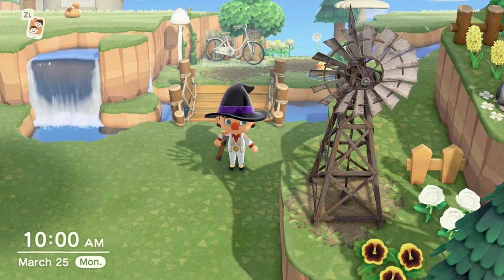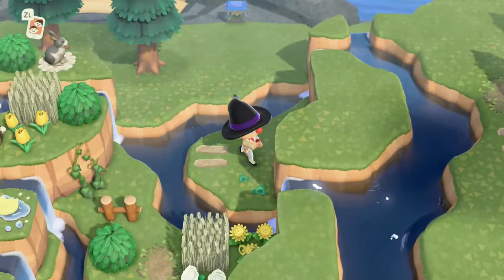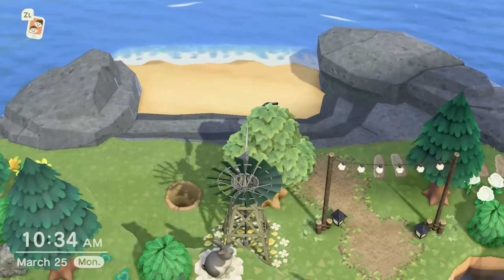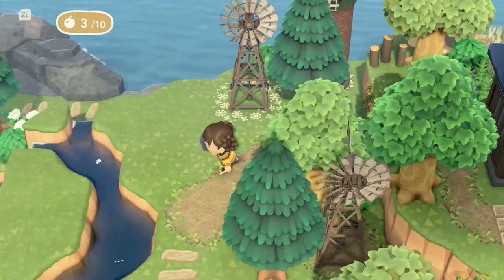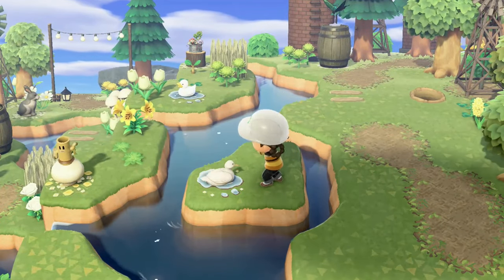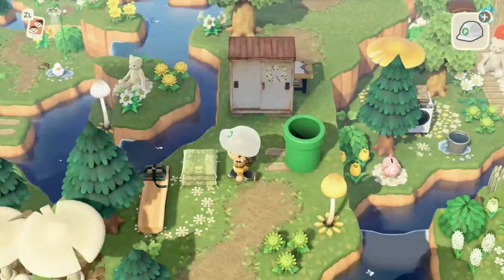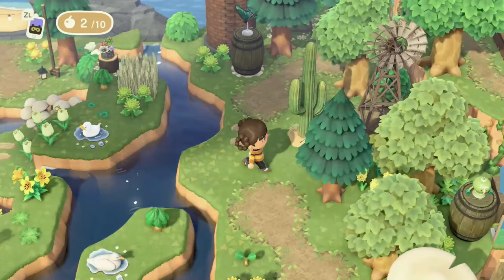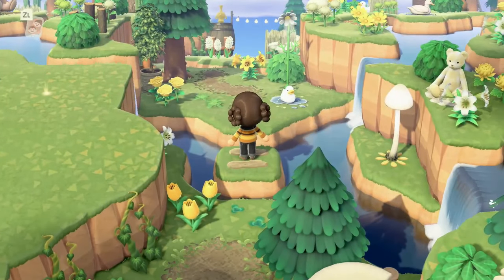Beautiful Sunken Pathway on my Spring Core Forever Island - Honeyland